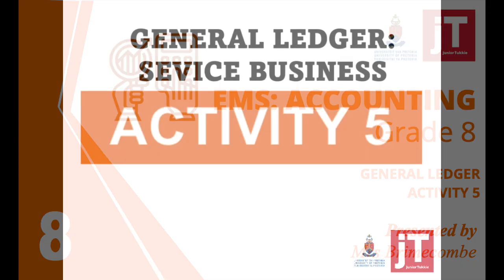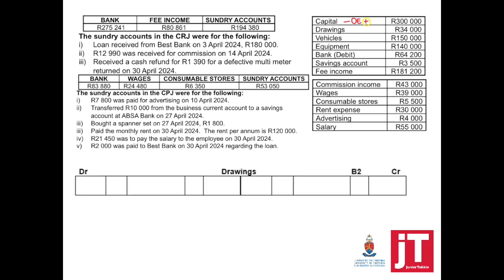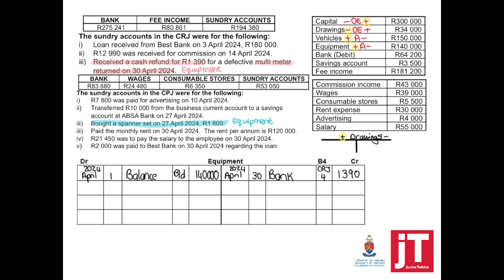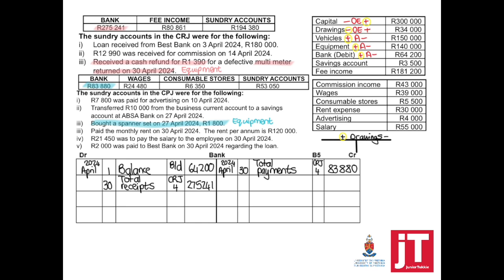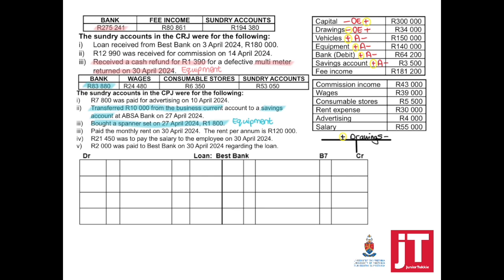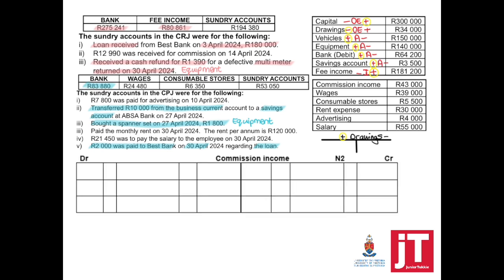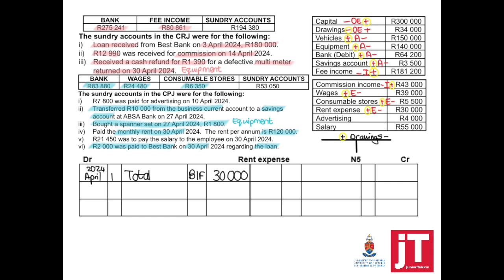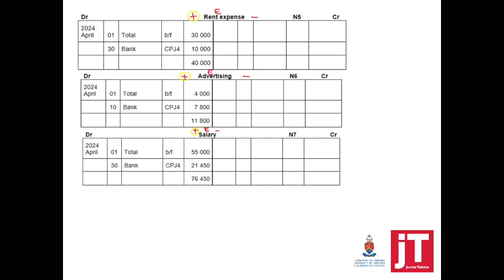Gr 8 - Accounting - General Ledger - Activity 5